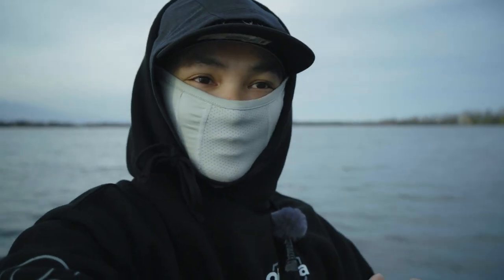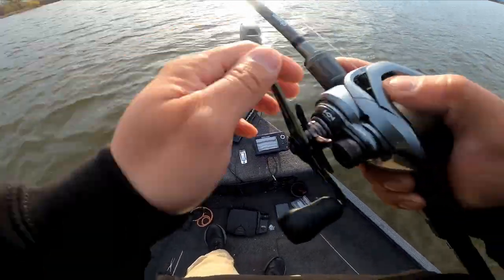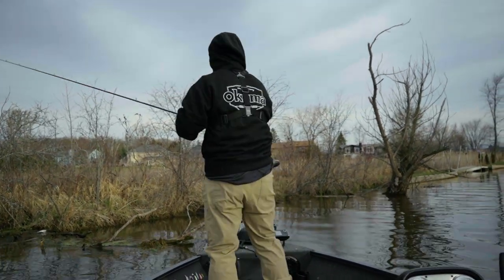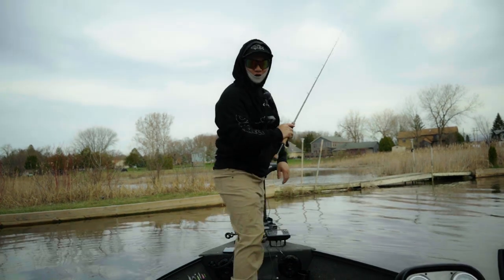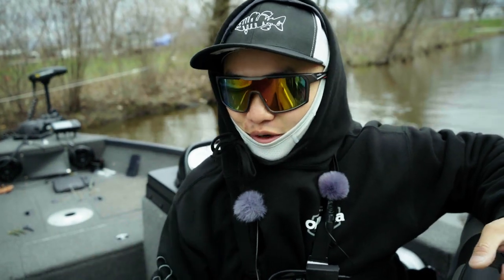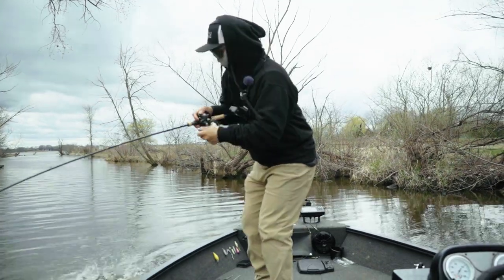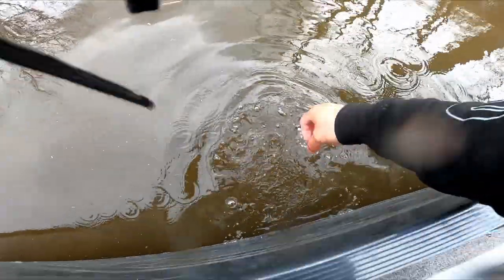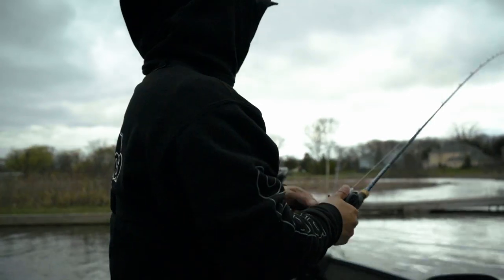How To Locate Prespawn Largemouth Bass- New Lure!!!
(ZIZ Craw will be available 5/9/2022)

Camera Gear:
Gopro Hero 8 Black
Sony A7C